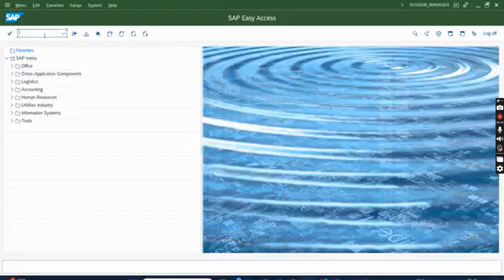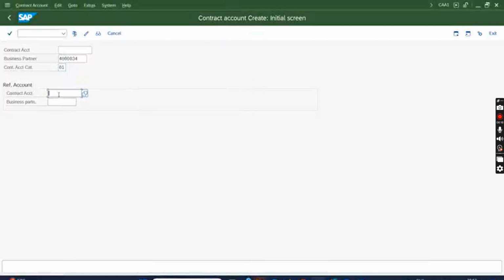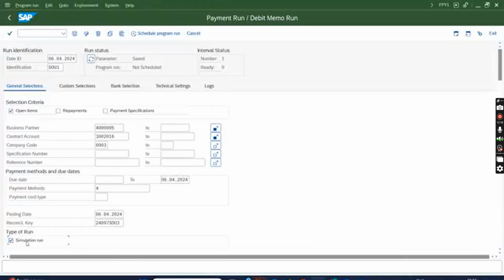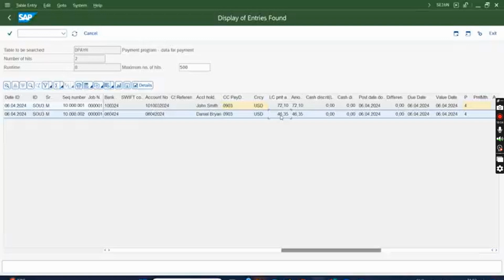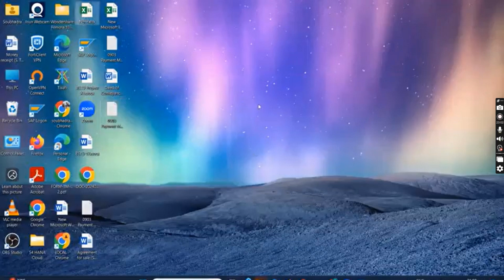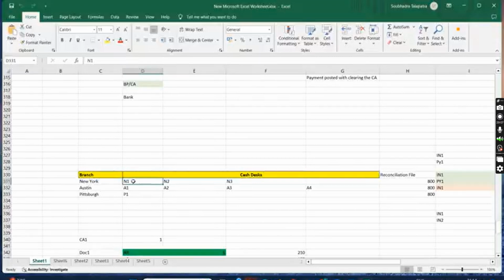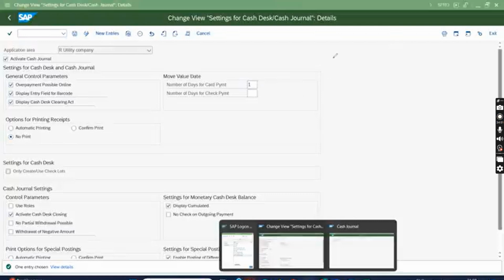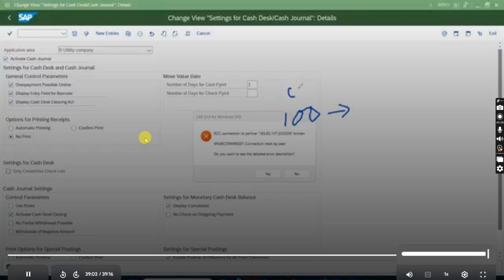Cash Desk1 26